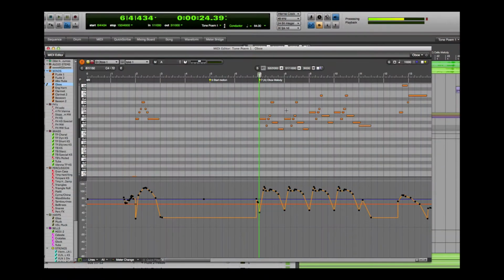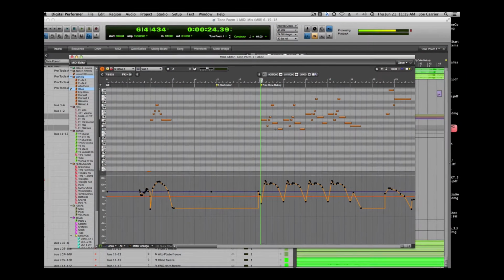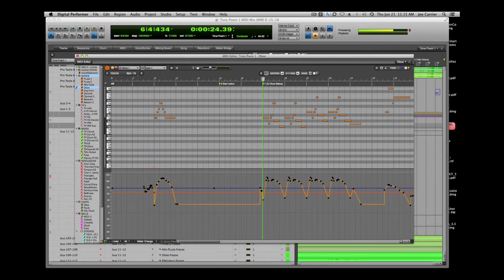Inspiration, Themes, Orchestration on Chutes d'Ange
Joe demonstrates some on the themes and orchestration used on "Chutes d'Ange", one of the tracks from the upcoming EP "Inspired by Joy".